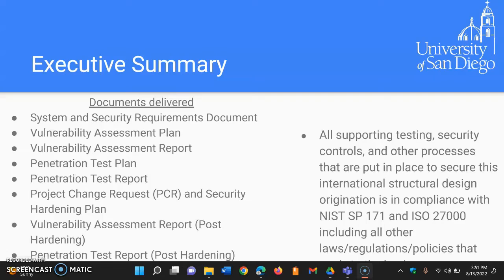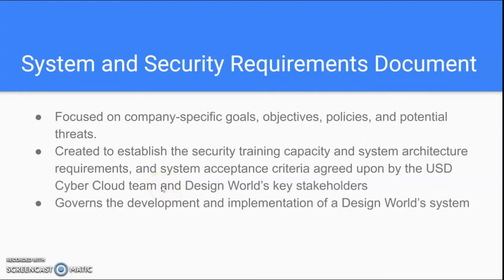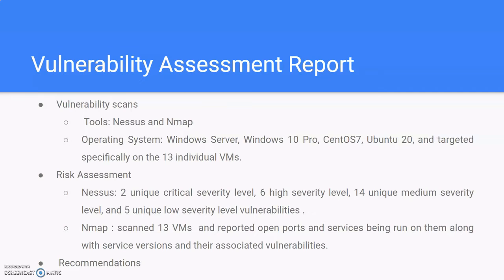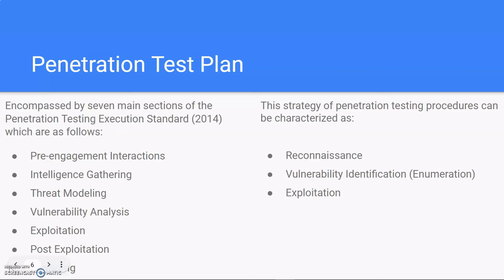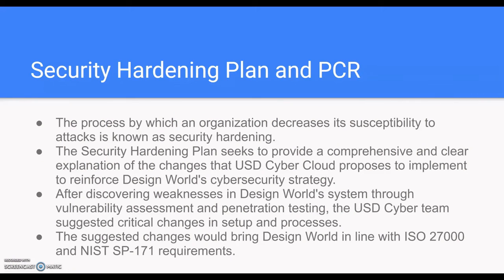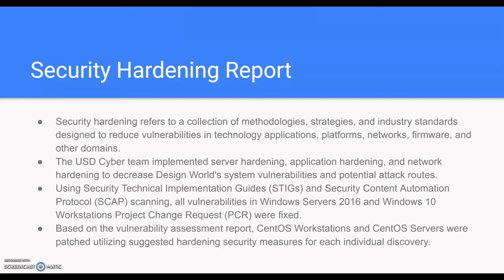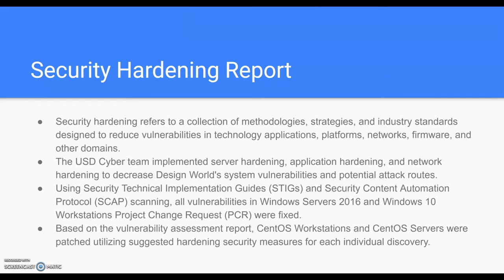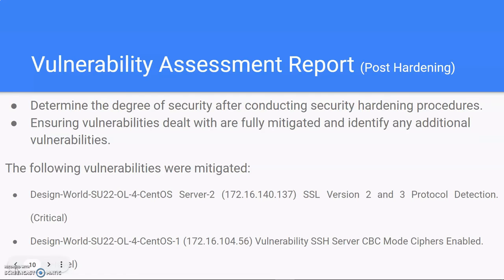CRBR516 team4 presentation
Design World Project Report